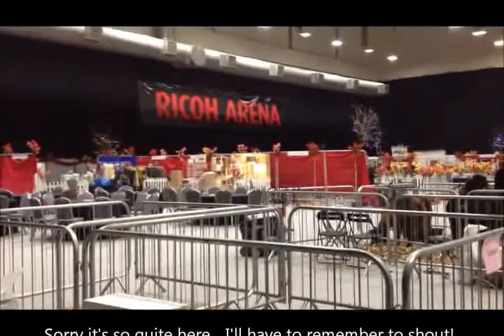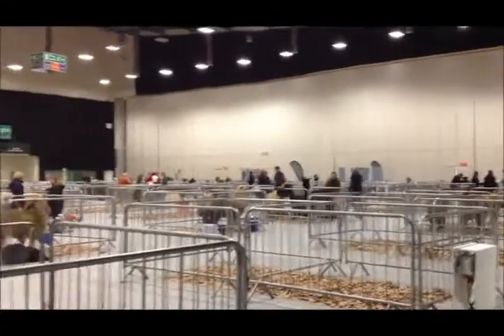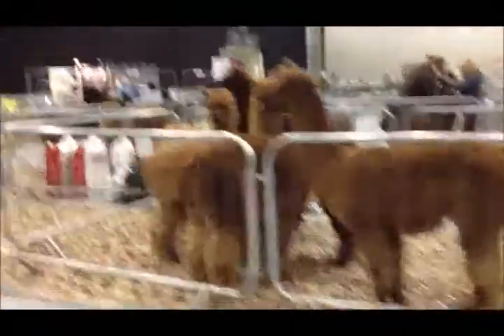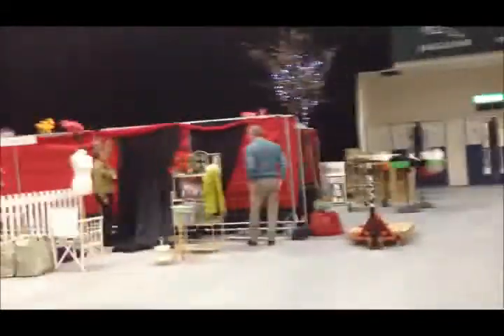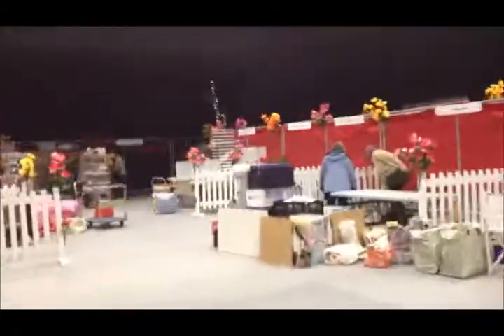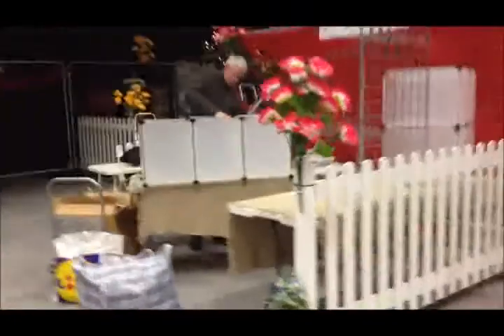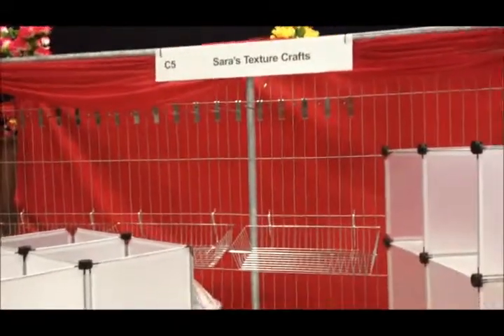Dreaming in Fibre Podcast Episode 50 – What have I been up too?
In this episode I discuss what’s been happening this month and what’s happening next month on the website. The episode is up and show notes can be found

Sara x

CREDITS

Dreaming in Fibre is filmed and edited by Sara of Sara’s Texture Crafts.